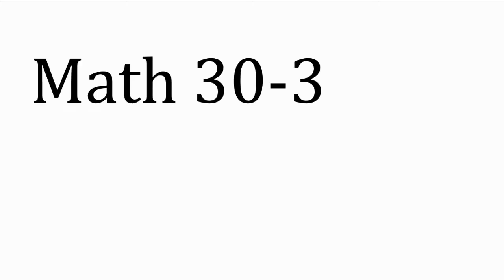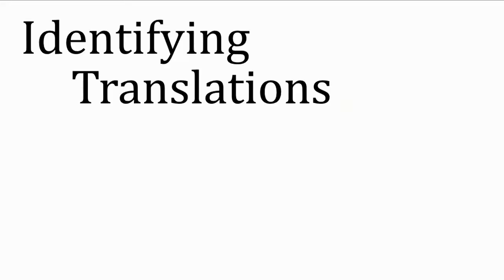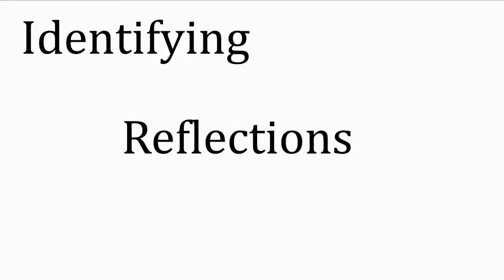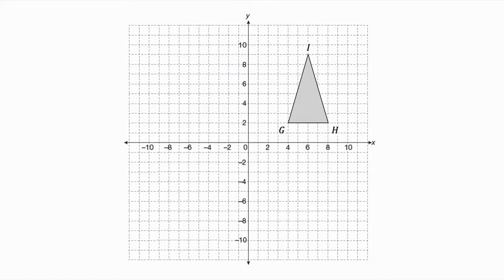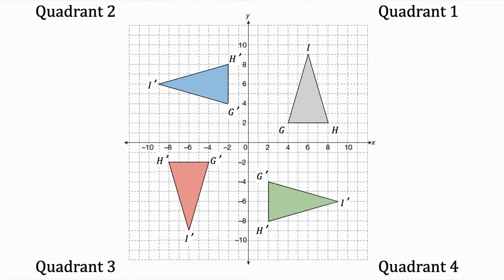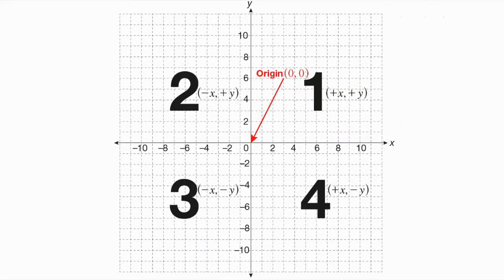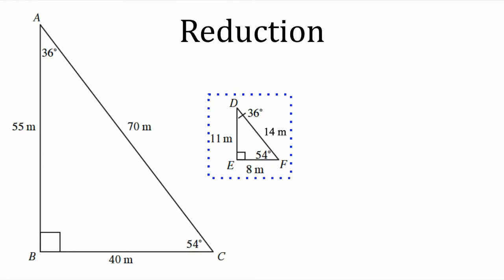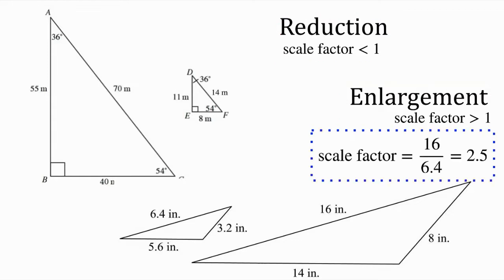Math 30-3 Community Identifying Transformations